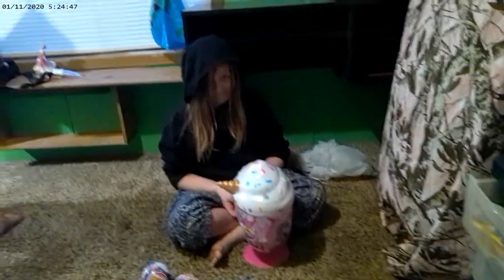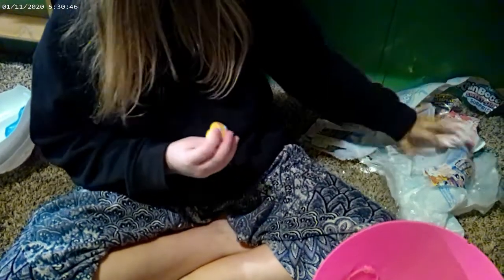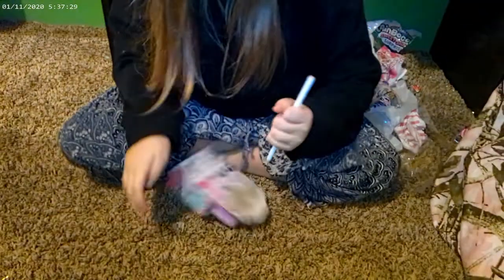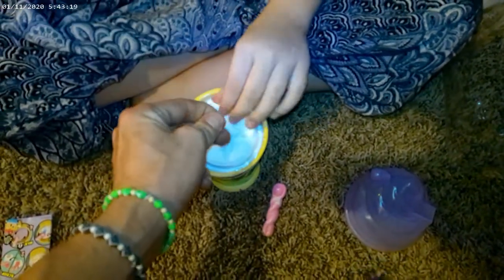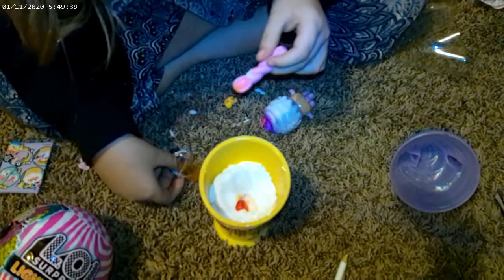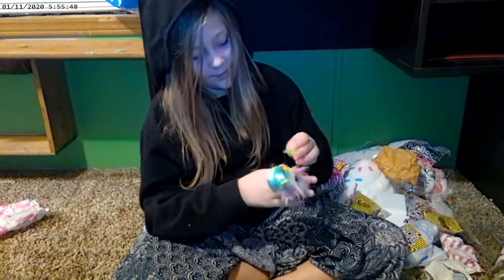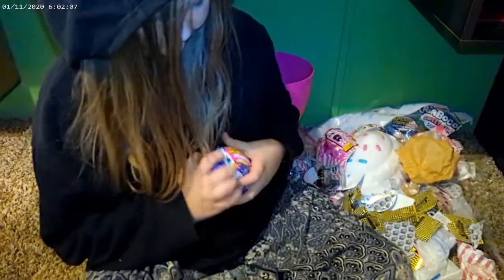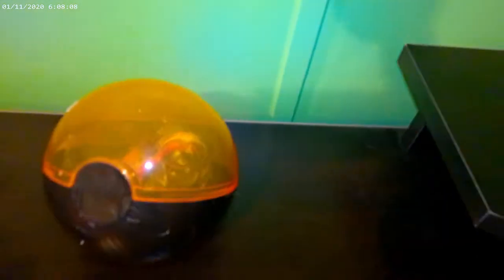Surprise challenge | Izabella opens her surprise toys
Went to Walmart see what 75$ worth of surprise toys looks like for Izabella.

                                Have a good night.